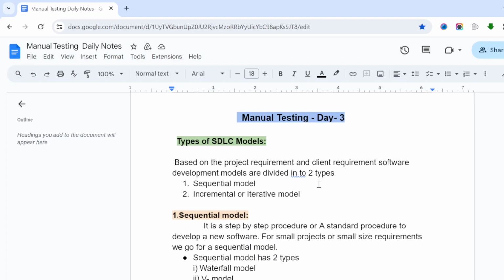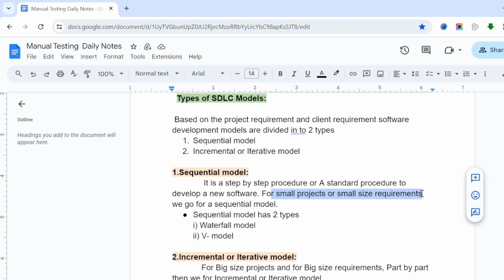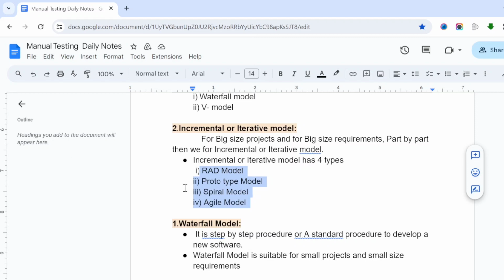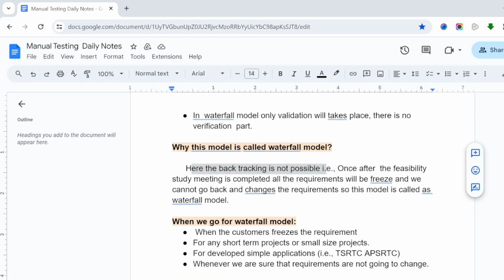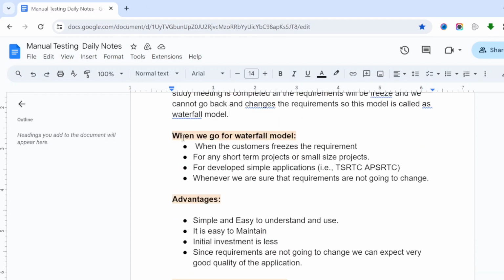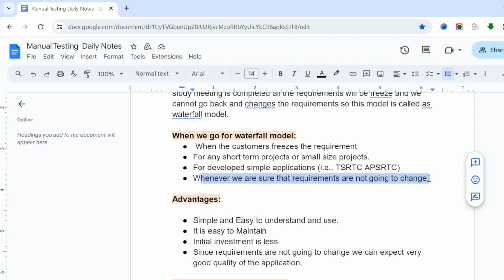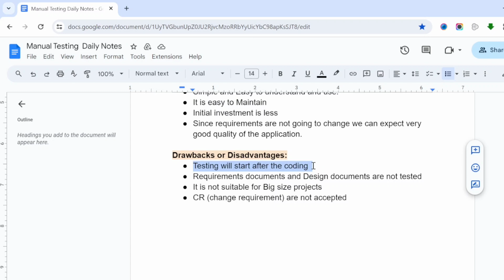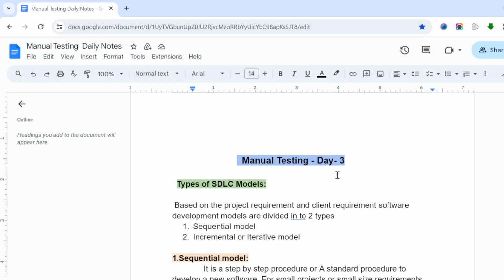Why The Waterfall Model is the BEST Model [Software Development]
Manual Notes Will Be Shared in WhatsApp Group